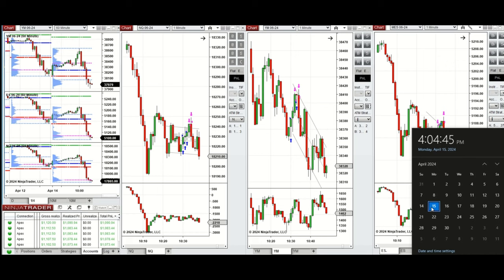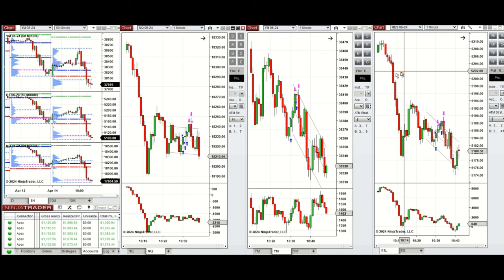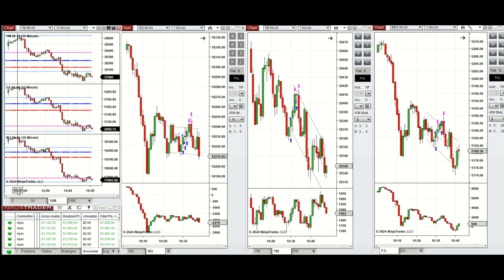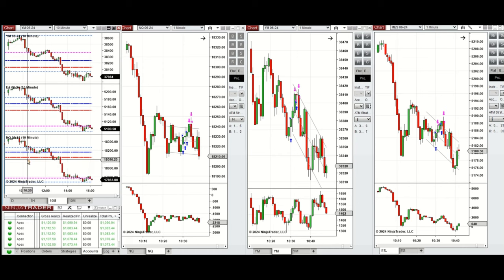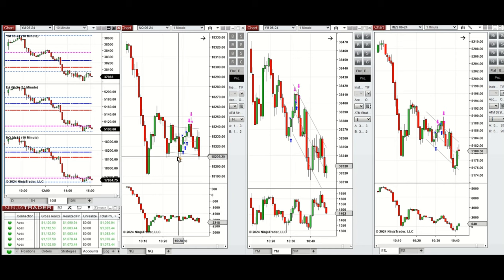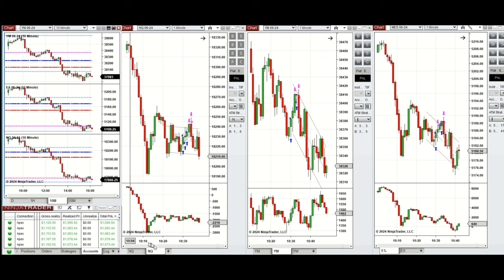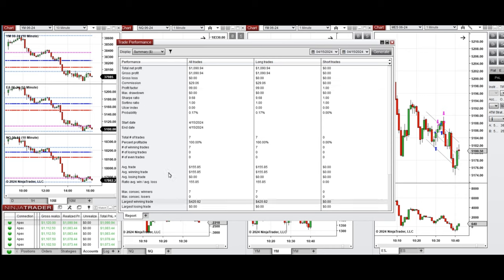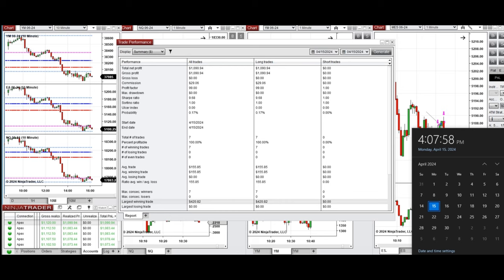Price Action Algo Trading Journal: Nasdaq, Dow Jones, and S&P500 Futures - 15 April 2024